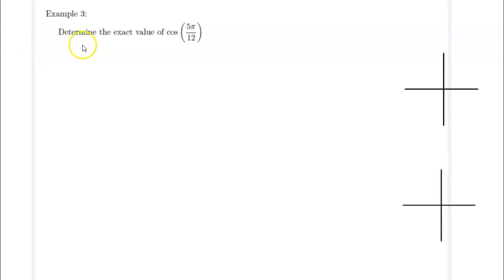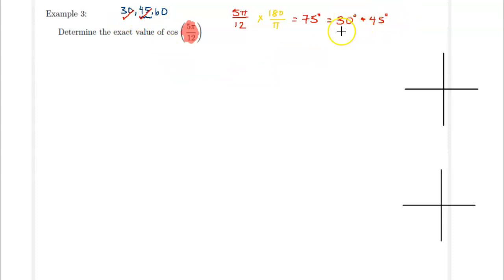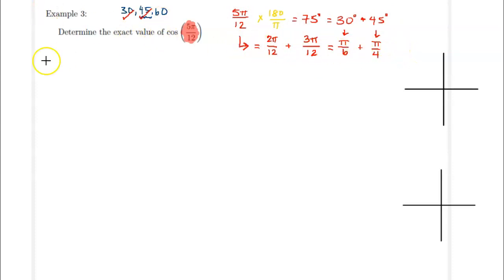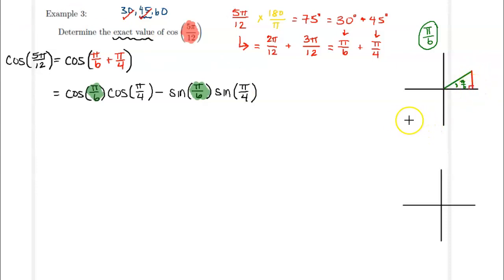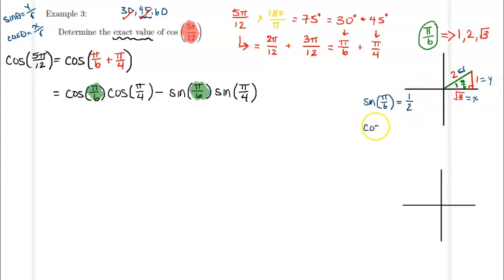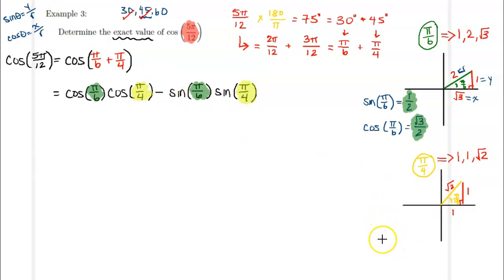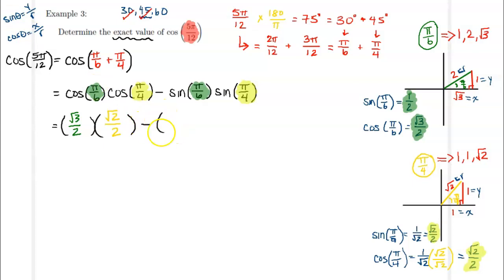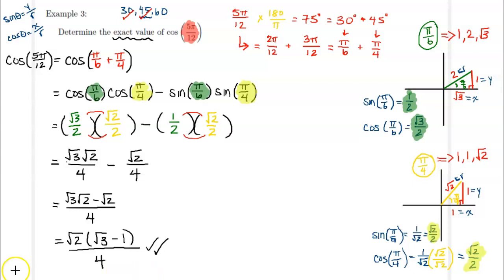4.4 Example 3: Find exact value *used compound angle formula